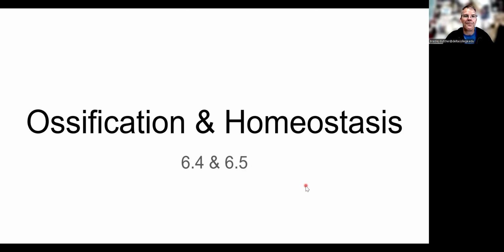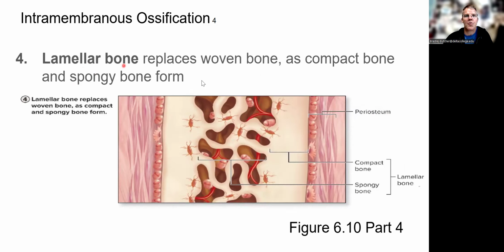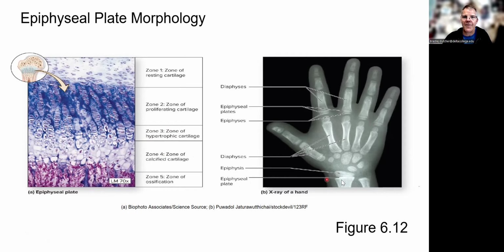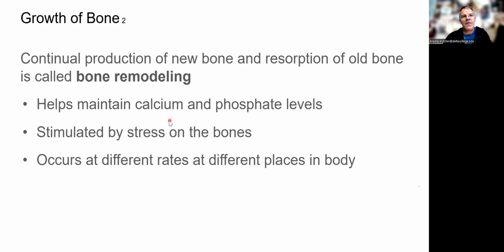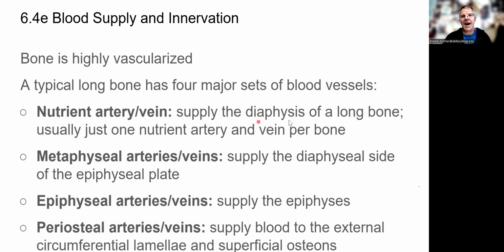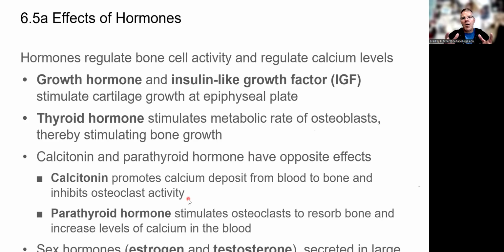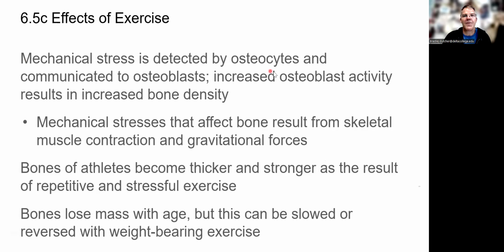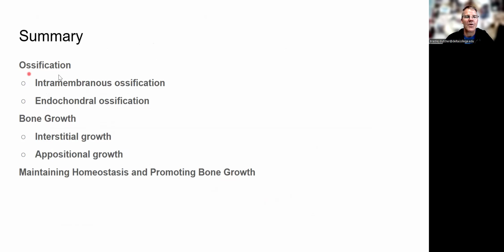Biol31 Lc 6 4,6 5 Bone Growth